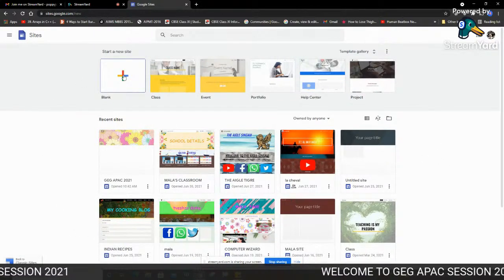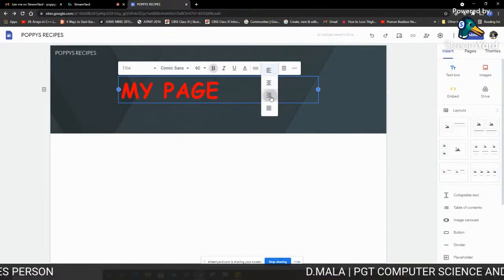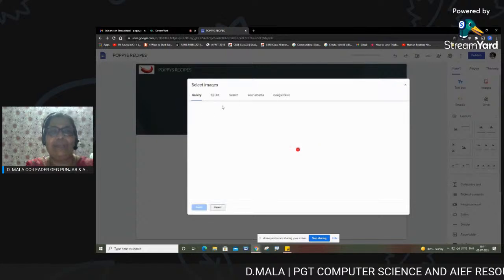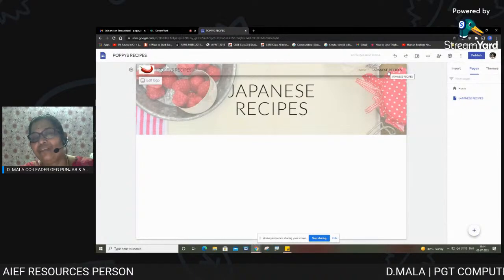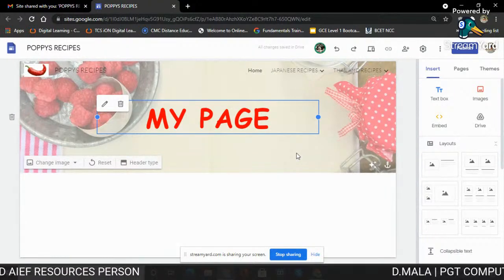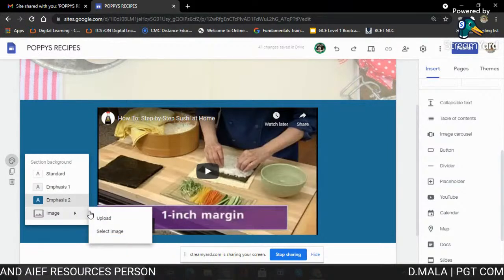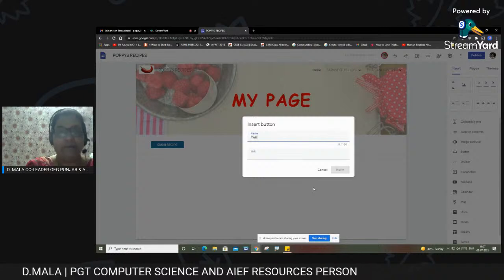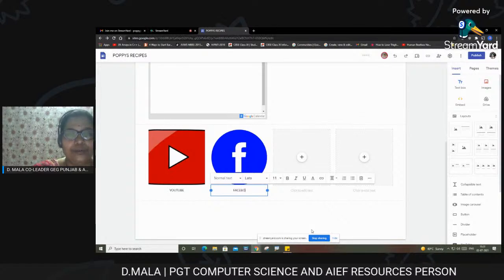Google Sites: Create a Website in a Google Way!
This tool is very easy and you can create a website within few hours.
You can customize your website by including videos, images, google docs, google sheets and many more.
You can also share or collaborate your website with few or many people of your choice.

Here we gooo... in a google way,
Let's create a website without any effort!